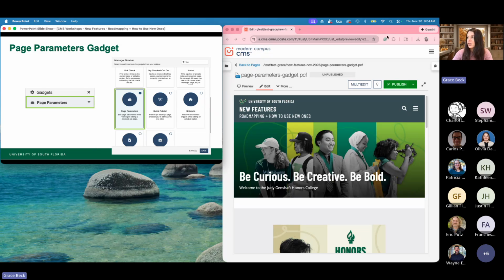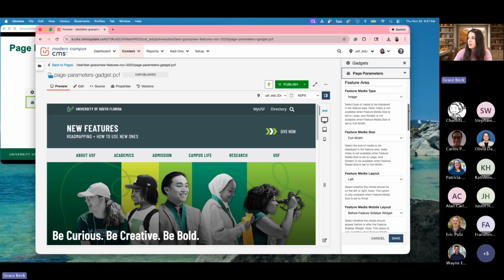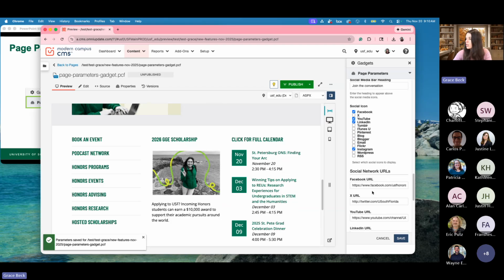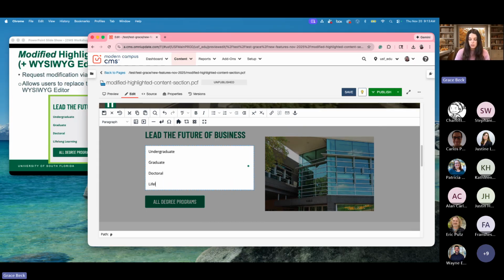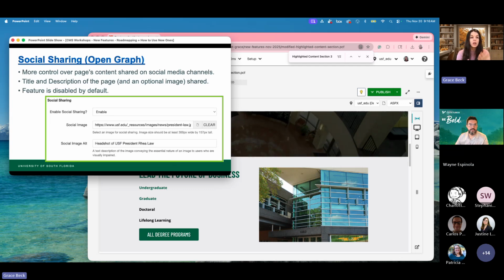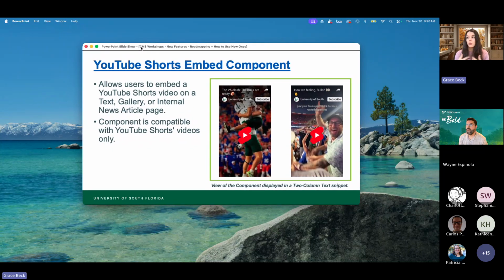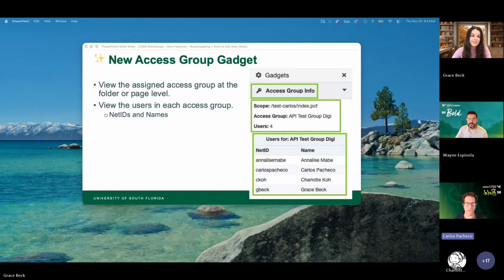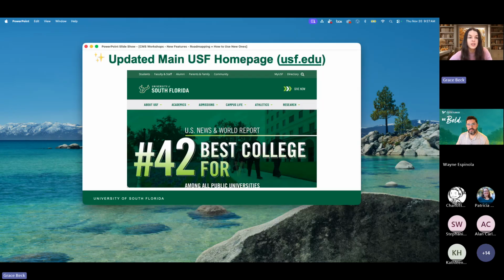CMS Workshops: New Features - Roadmapping + How to Use New Ones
In this video, learn about our new-ish features, how to use them, and what's coming in 2026!